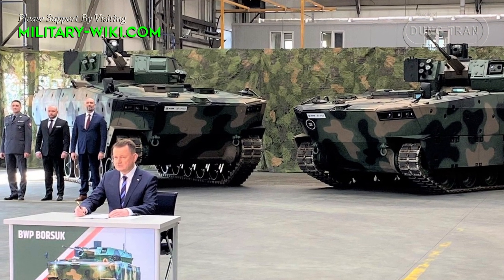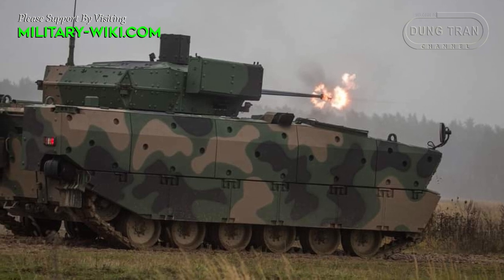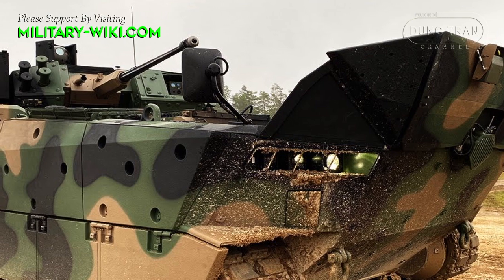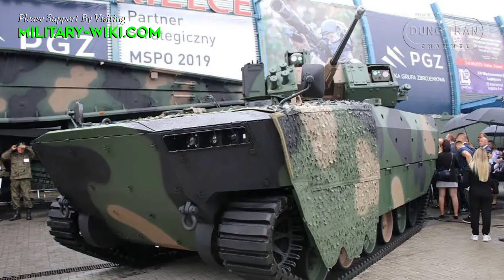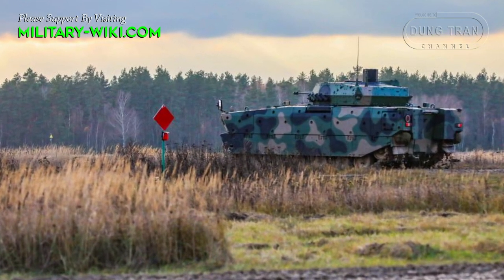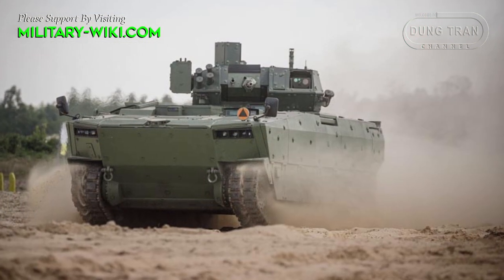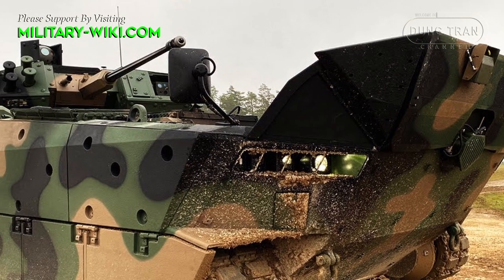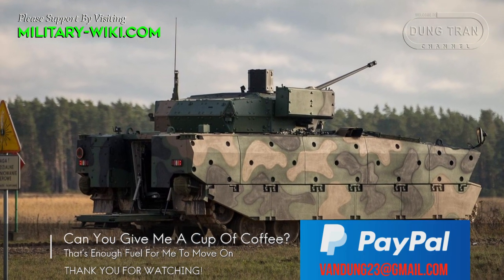Poland Procures 1,400 Borsuk IFVs: Modernizing Soviet-era Ground Fleet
In a major effort to modernize the fleet of tracked combat vehicles, Polish Defense Minister Mariusz Błaszczak on March 1 signed a framework agreement for the procurement of about 1,400 Borsuk infantry fighting vehicles. Borsuk is an amphibious infantry fighting vehicle produced by Huta Stalowa Wola, a part of PGZ, designed to replace the fleet of obsolete BWP-1.

Development of this vehicle began in 2014 and the first version was unveiled in September 2017 at the Polish Defense Exhibition. Borsuk weighs 25 tons, when equipped with additional armor, it can be up to 40 tons.